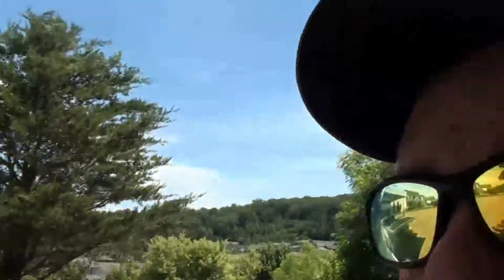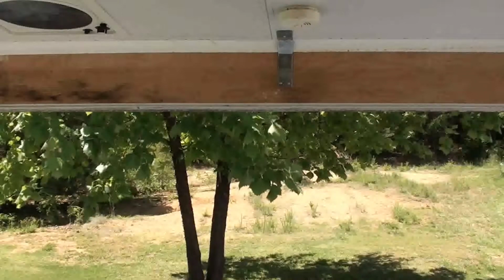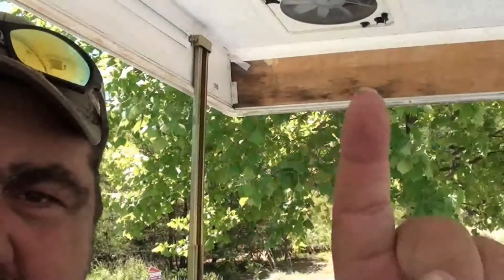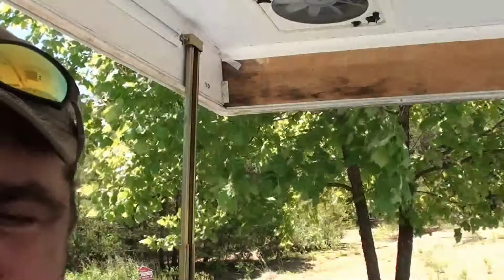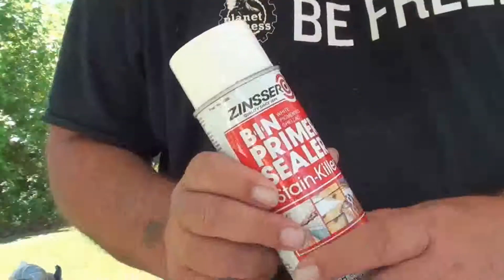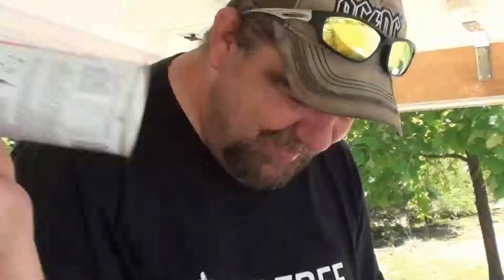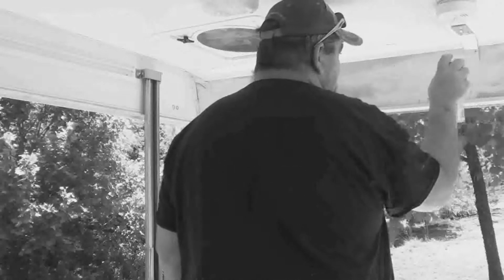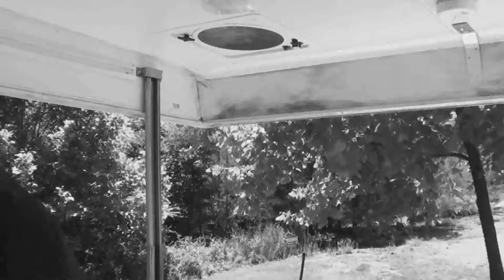HowTo Clean Your Pop Up Camper PT 1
🕺🏼🕺🏼🕺🏼🕺🏼🎧 John Titlow Band 🎧 🕺🏼🕺🏼🕺🏼🕺🏼
Note From John Titlow Band .We give rights to Art - AKA -GHOSTWOLFART -GWATJC,,Art+Vanlife TO USE ALL OUR SONGS IN HIS VIDEOS.ANYONE NEEDS MORE INFO GET IN TOUCH WITH US THANK YOU

 🕺🏼🕺🏼🕺🏼🕺🏼🎧 Michael MicGrippa Keaton 🎧🕺🏼🕺🏼🕺🏼🕺🏼

⚠️⚠️I Michael MicGrippa Keaton
 ALLOW ART  - AKA -GHOSTWOLFART -GWATJC,,Art+Vanlife TO USE MY MUISC IN HIS VIDEOS ANYONE NEEDS MORE INFRO GET IN TOUCH WITH ME THANK YOU ⚠️⚠️
►FB. Michael MicGrippa Keaton

⬇️CAM I USE FOR THIS CHANNEL
⬇️ ►J7 STAR Cell Phone
⬇️► 4K CAM

⚠️⚠️⚠️ATTENTION: ⚠️⚠️⚠️
Use of any still images, video outtakes, rebroadcasting or re-transmission of any or all of the video, as well as video soundtracks, and pictorial content on this page is strictly prohibited without expressed written permission by me. Any such violations, or deemed violations, will be vigorously prosecuted to the fullest'